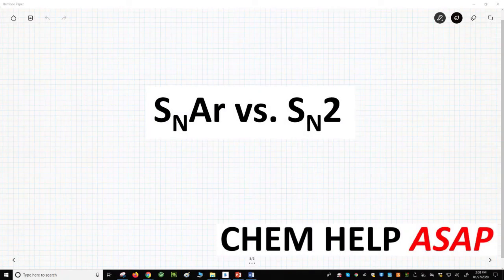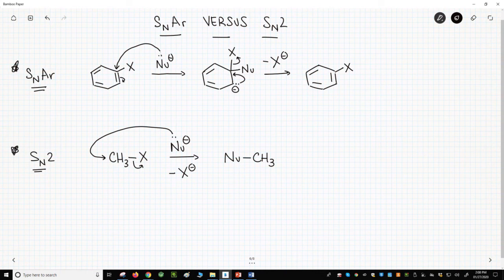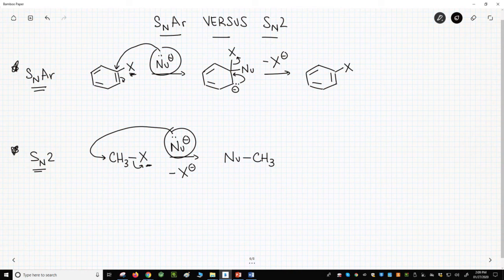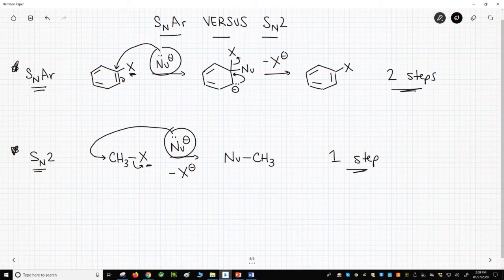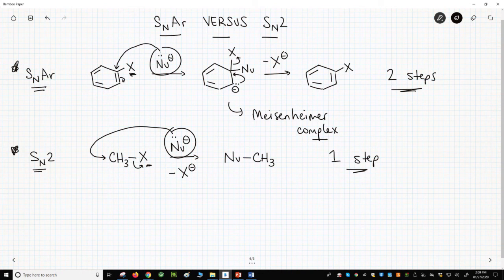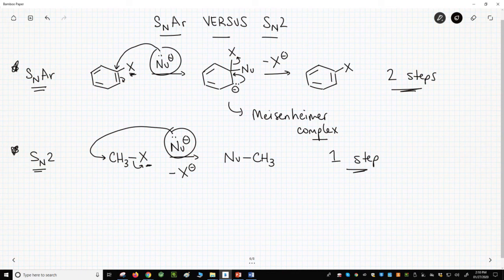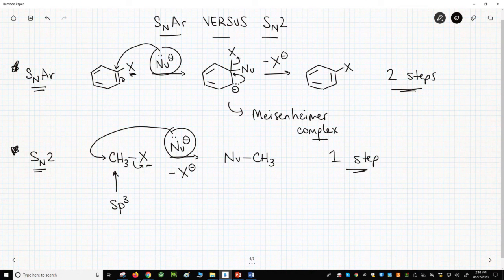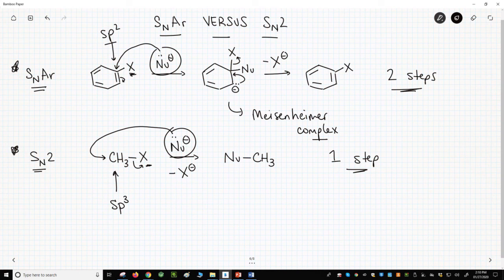differences between SNAr & SN2 reactions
The SNAr and SN2 reactions both involve attack of a nucleophile upon a carbon that bears a halogen leaving group.  That is the end of the similarities, and these two reactions are actually very different.  Differences include the fact that the SNAr is a two-step reaction and involves the Meisenheimer complex as an intermediate.  The SN2 is a one-step reaction with only a transition state.  The SN2 reaction occurs on alkyl halides - carbons that are sp3 hydribized.  The SNAr involves aryl halides - carbons that are sp2 hybridized.